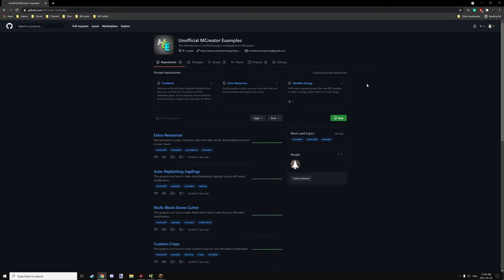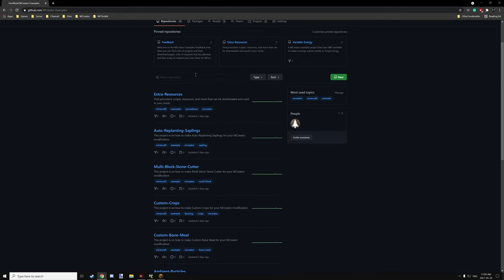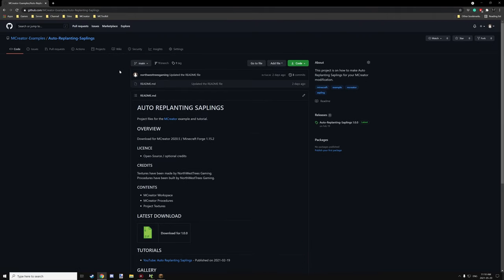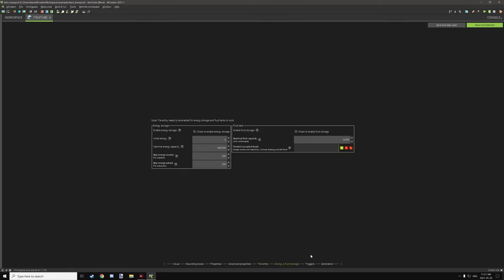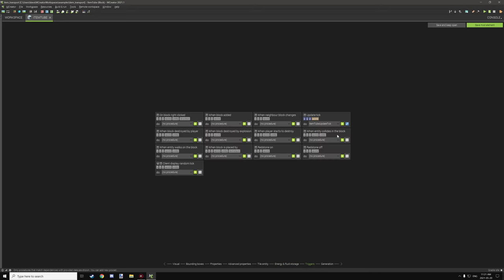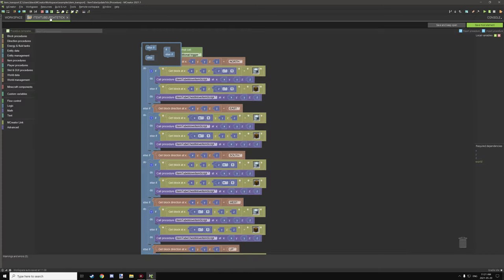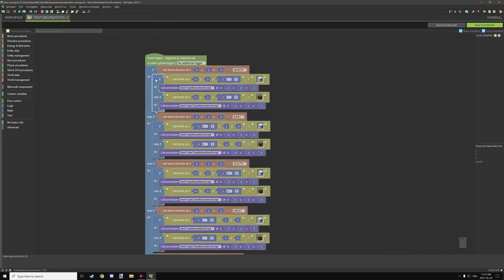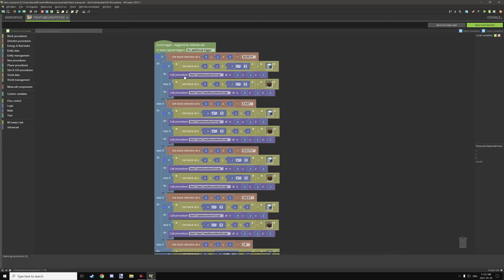MCreator 2021.1: Item Tubes | Part 1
Today's tutorial covers how to make transport tubes for items similar to how hoppers work with MCreator 2021.1 for Minecraft 1.16.5

► CHAPTERS
0:00 - Intro
2:38 - In-game Example
5:28 - Finding Slot Inventory IDs
6:09 - Making The Item Tube Block
8:58 - Procedures And Script
14:13 - Adding More Support
18:04 - Testing Our New Block Script

► DOWNLOADS
Project Workspace

► OFFICIAL LINKS
Official NorthWestTrees Gaming website!